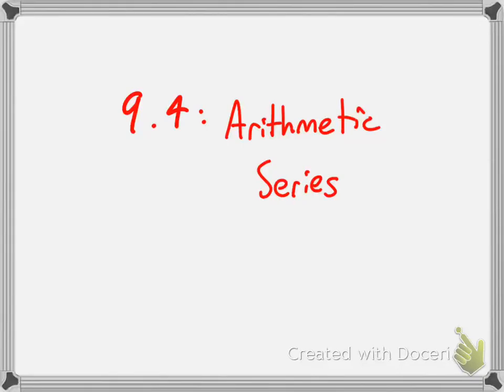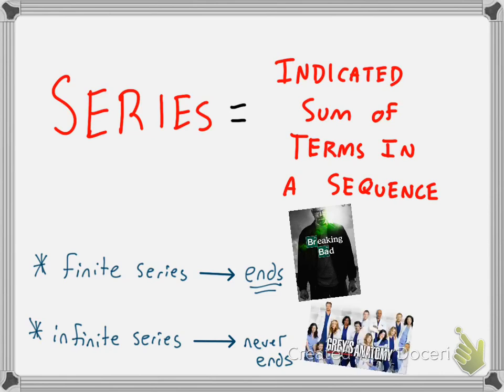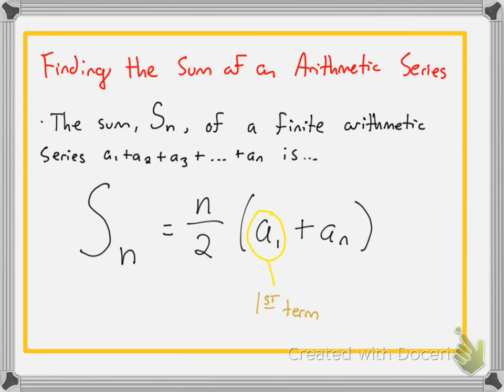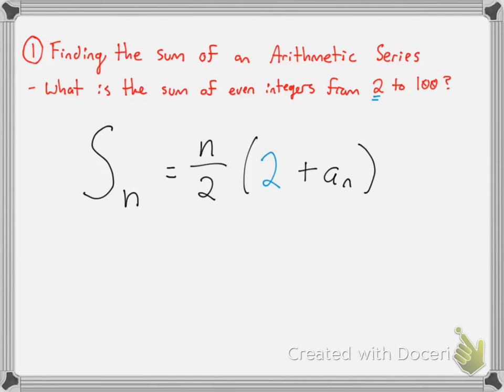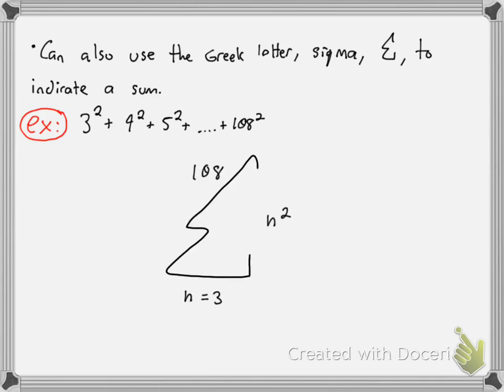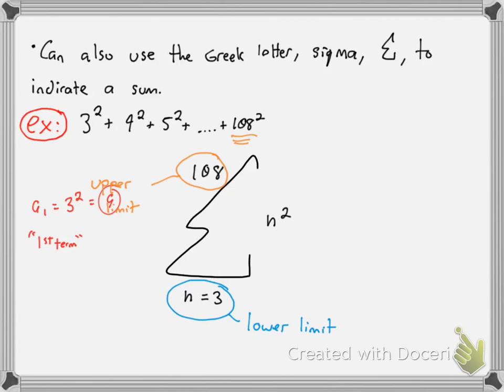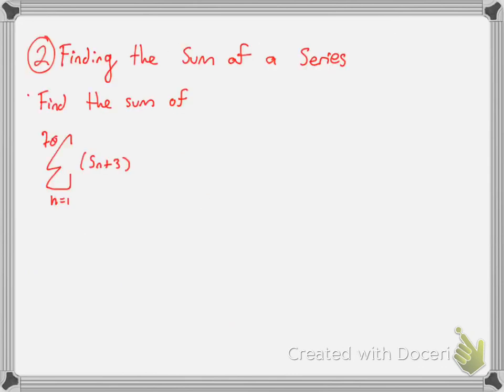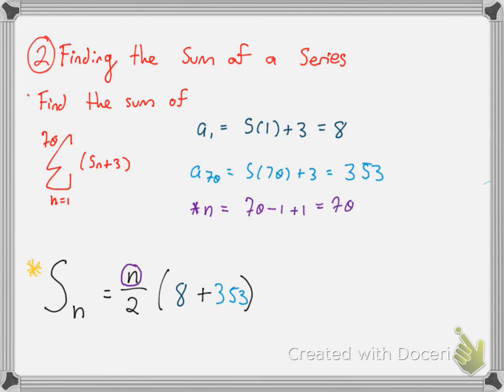9.4: Arithmetic Series